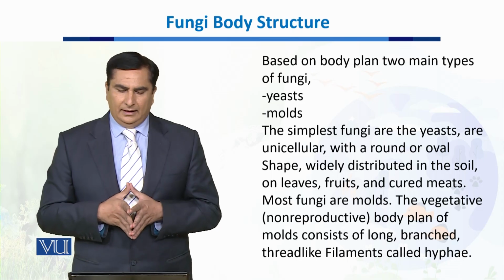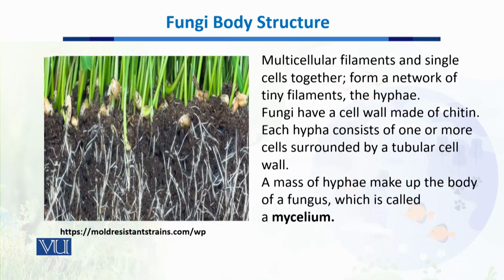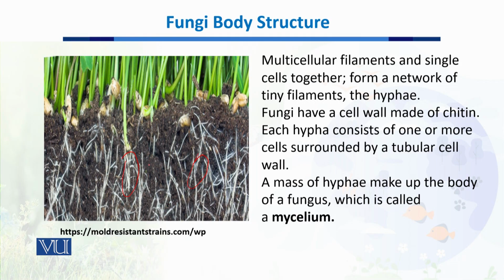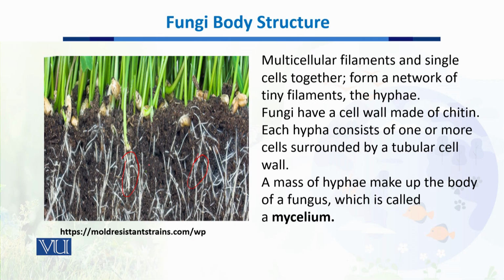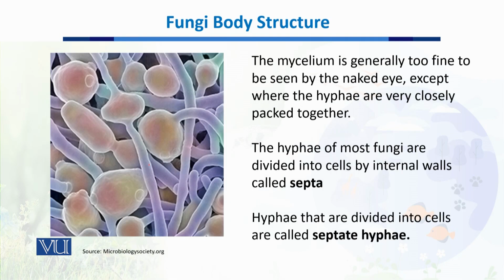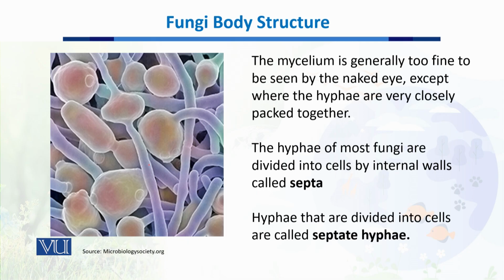Fungi Body Structure | Biodiversity & Evolution-II | BT201_Topic081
Topic081: Fungi Body Structure
by Muhammad Arshad Malik